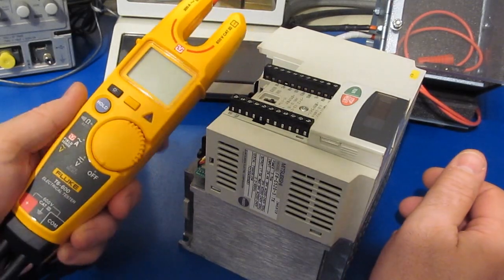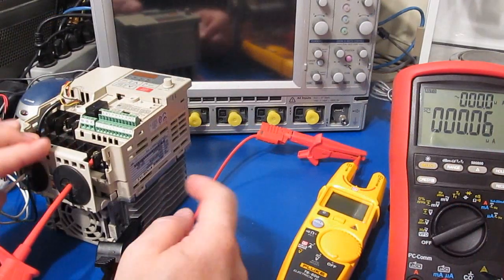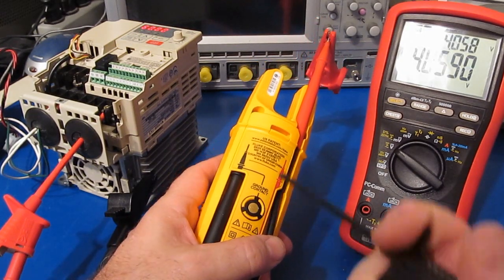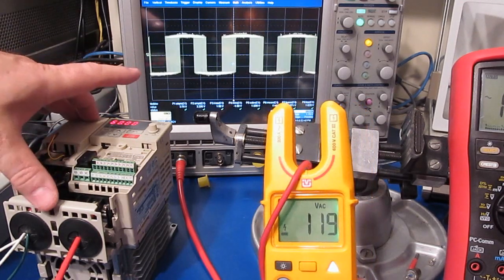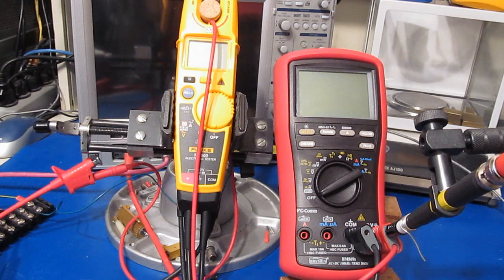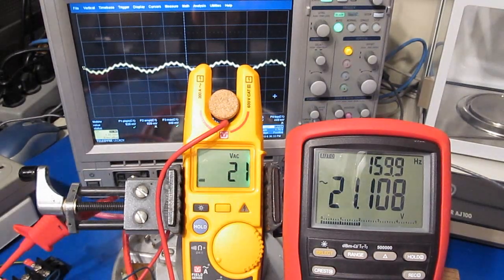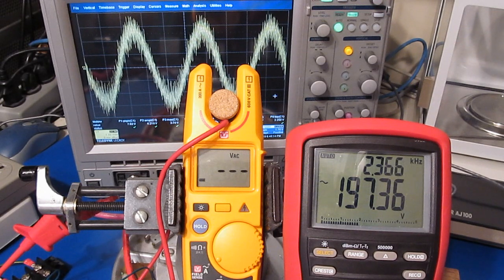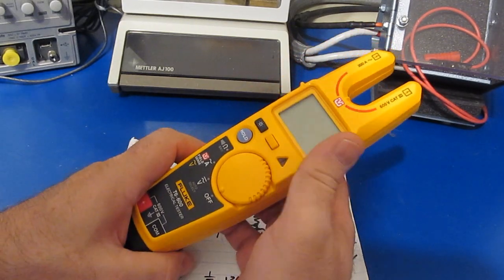Fluke T6-600 Part 3, VFD Drives and Other Waveform Testing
Just a quick update on the T6.   I received this comment a while back:

"The other problem with the non-contact voltage measurement of the T6, is that it is referencing to earth. When ever I am fault finding in a panel, I am testing phase to phase or phase to neutral as that is the working circuit. Testing phase to earth is poor measuring technique, and is predominantly done when testing of absence of voltage, which the T6 is unsuitable for. "

It made no sense to me that the meter would not work using the non-contact mode when reference to something other than the earth ground.   So I tried it on a few 3P circuits using a one phase for a reference and the non-contact on the others and as expected, saw no problem at all using it this way.   Obviously you would have to have failed your studies if you were to touch the button and grab a live phase with your other hand.   I am using the black reference probe when doing these tests.

I also had access to another Mitsubishi VFD that I tried it on.   The VFD was running a motor.   No matter what I tried, I could not get the T6 to read the voltage.  This controller was running with a carrier at 5KHz.  The VFD was reprogrammed to 15KHz and the T6 worked fine.   We tried a few other lower frequencies and was unable to get the T6 to read.

All of the testing I had done up till now with VFDs was at higher frequencies.  Leakage current may be a problem and I would assume many controllers will run low carriers.  My guess is the T6's non-contact feature will have problems with this.